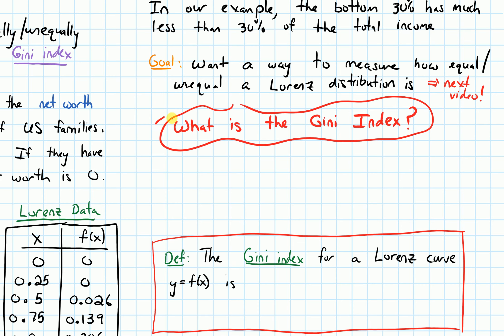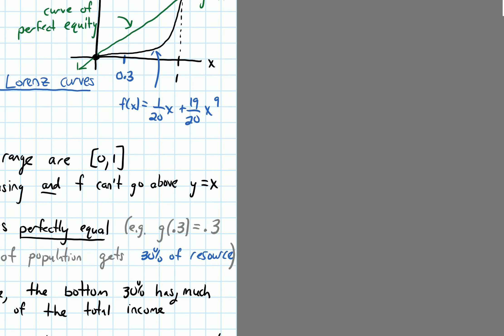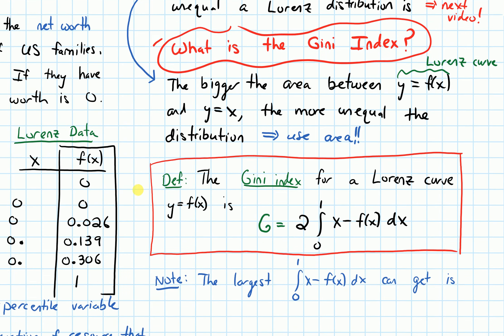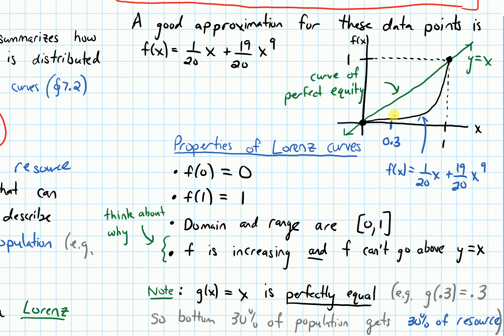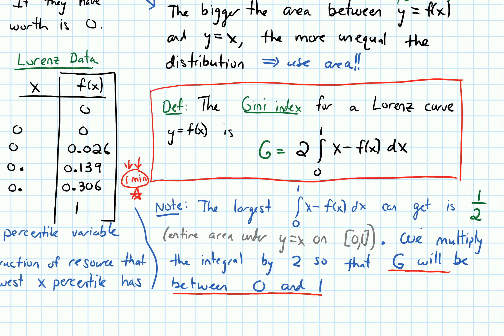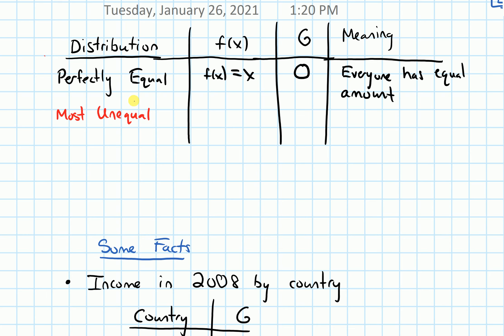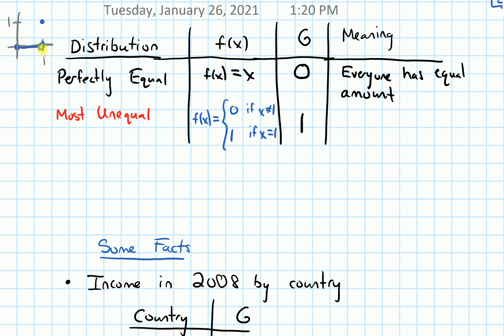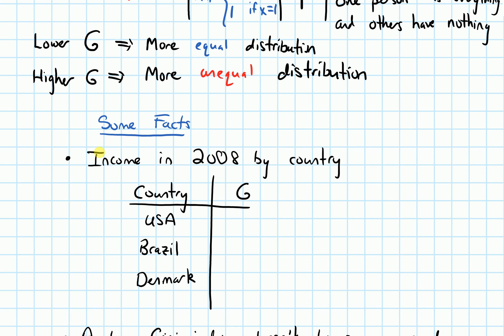7.8 Gini Index--What is the Gini Index? (Video 3) | Business Calculus 2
We define the Gini Index to measure how equally or unequally is distributed across a population. This is an application of finding the area between two curves which we talked about previously.